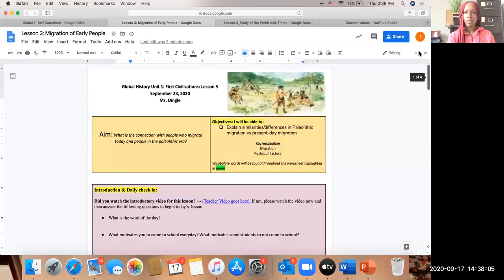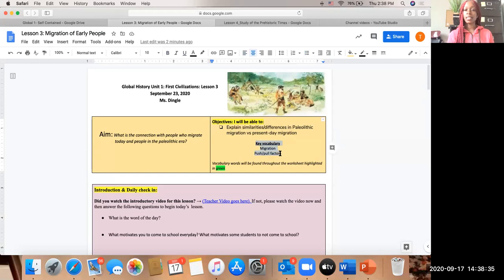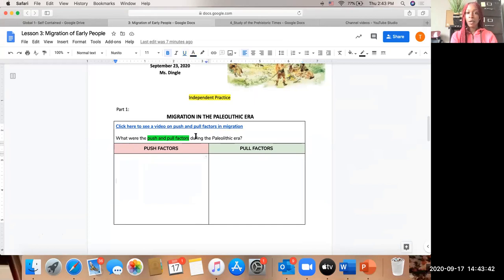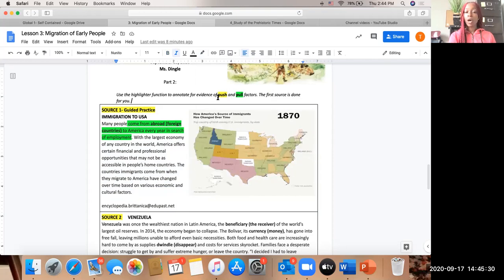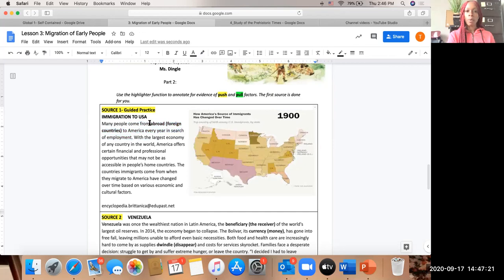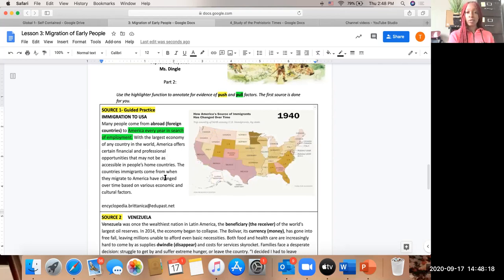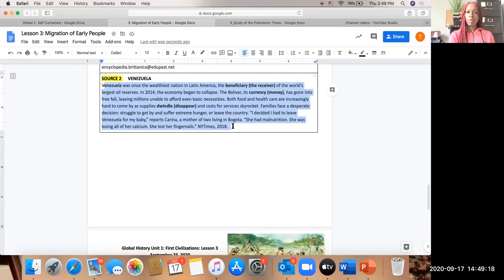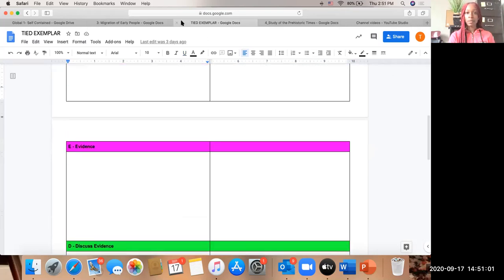Lesson 3 Intro